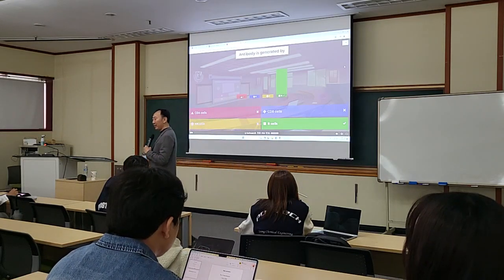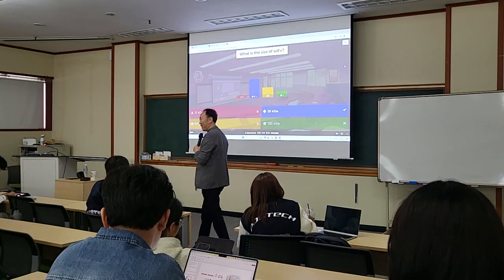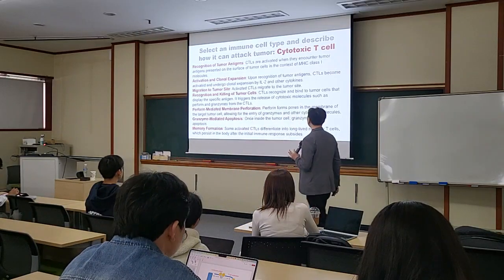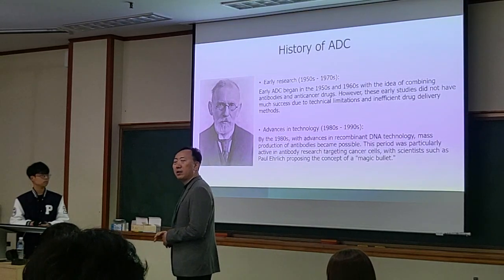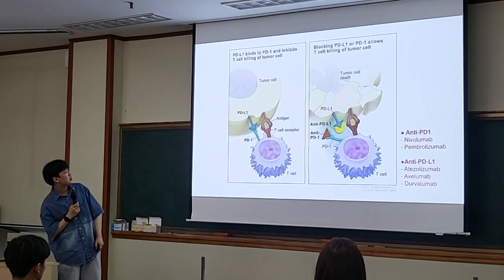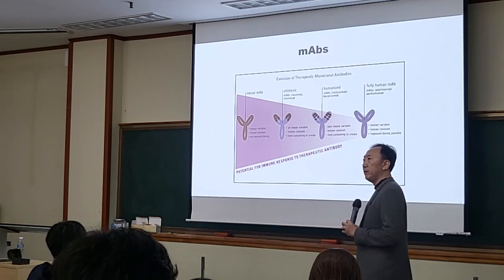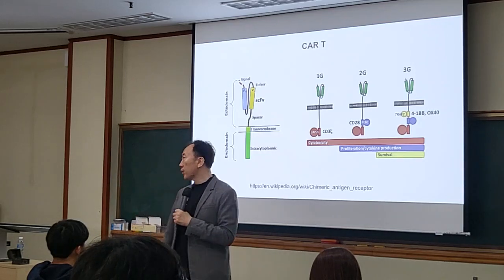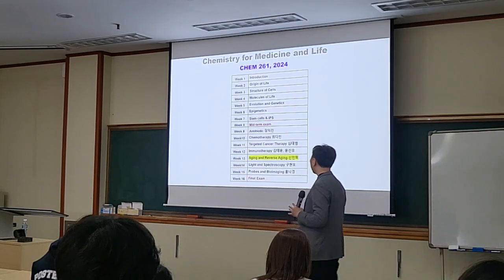2024 spring semester Biomedical chemistry Week12